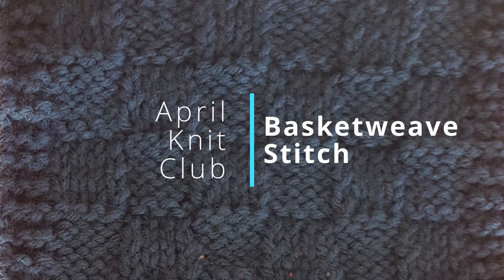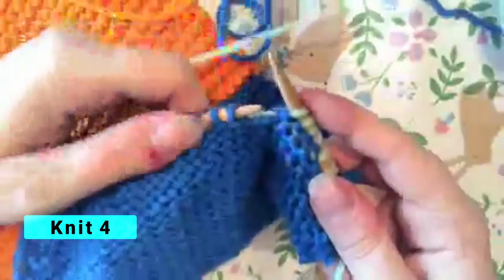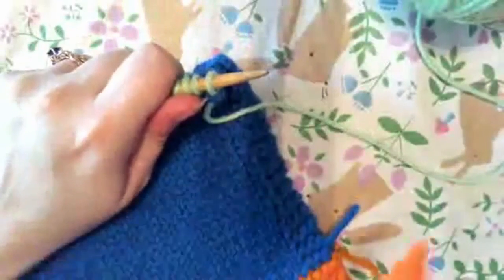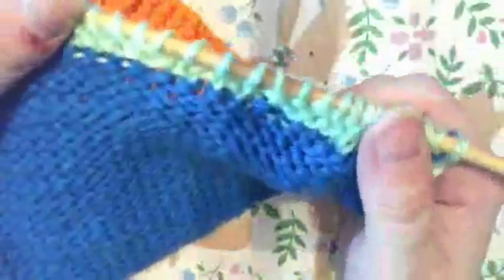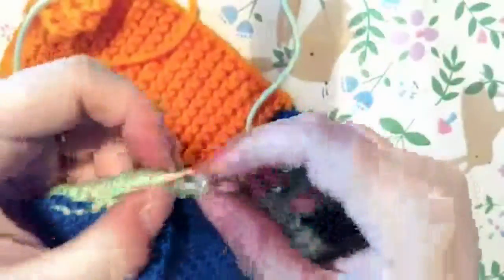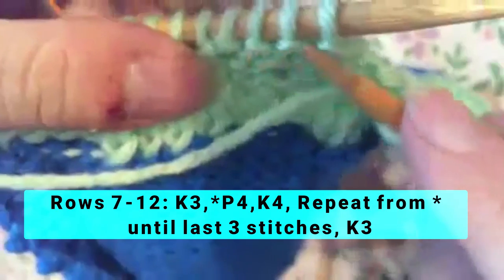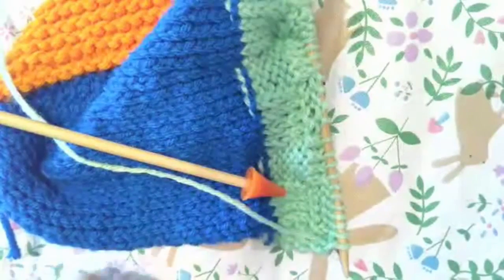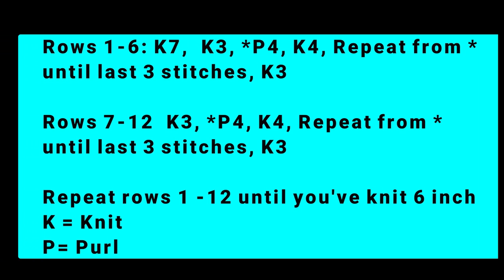Basketweave Stitch - April Knit Club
Learn the Basketweave Stitch. Edited from our live stream (04/08/21) on our facebook group.

Pattern adapted from Find your Knitche Patterns.
Permissions are given to teach with this pattern.